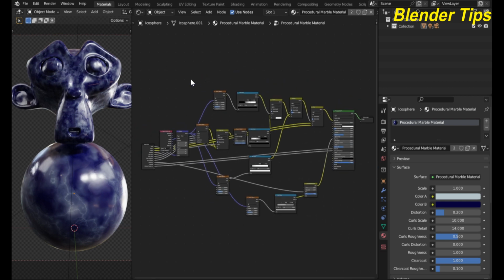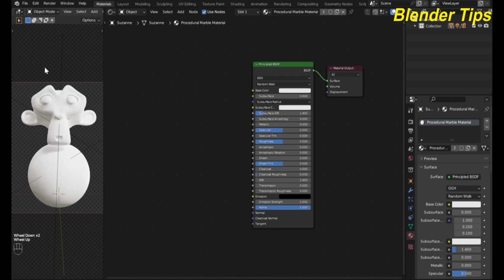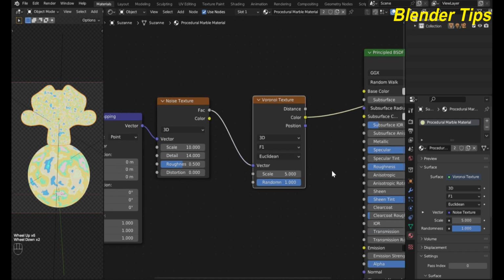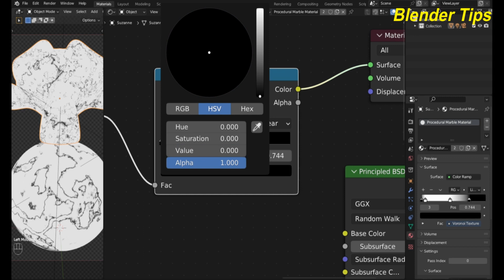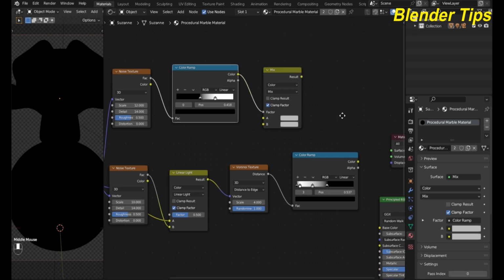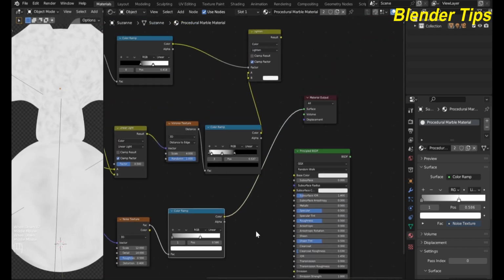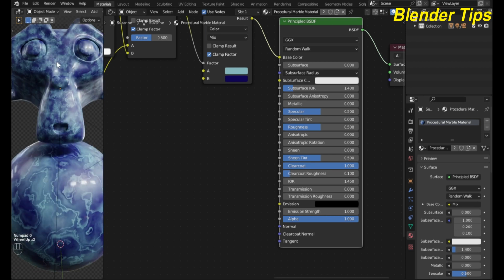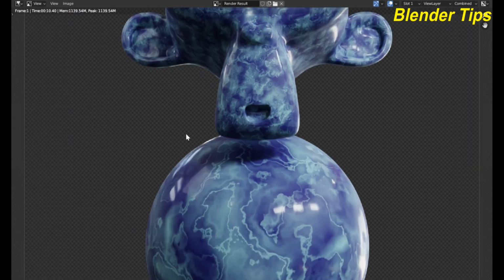Blender Tutorial | Procedural Marble Material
In this Tutorial You will learn how to create Procedural Marble Material.
procedural marble
procedural marble texture tutorial
blender material tutorial